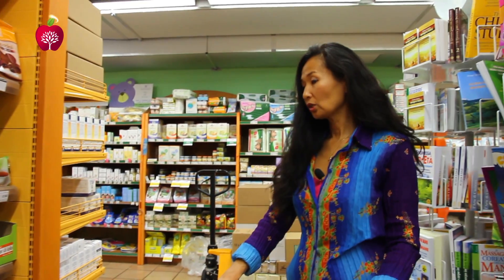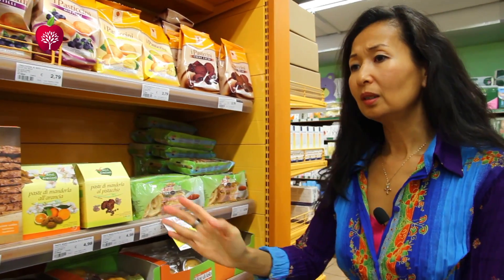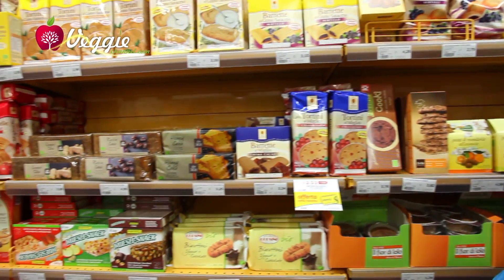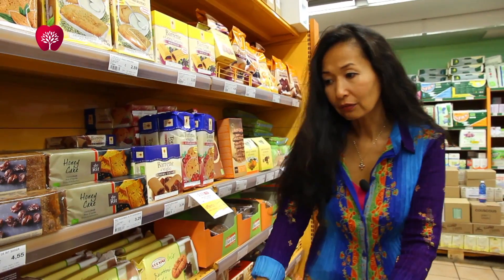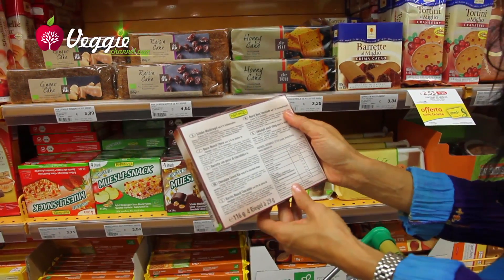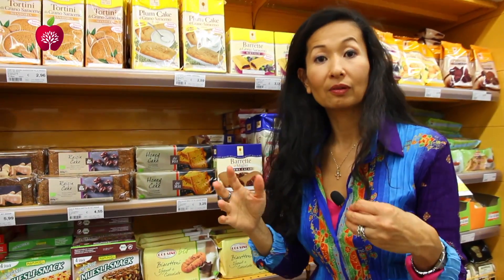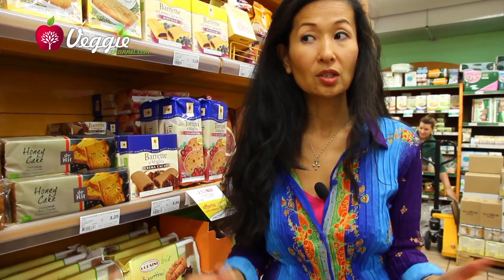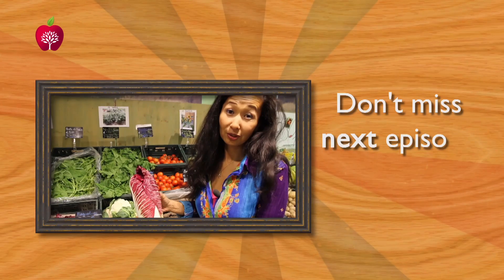Snacks - Vegan food shopping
The series of videos "Vegan food shopping" demonstrates how to shop wisely, how to recognize the products that are beneficial for our bodies, without using animal products, therefore cruelty-free.

Nancy goes on a shopping excursion inside an organic supermarket in Bologna; with a clear and friendly manner, she explains the technique of how to wisely choose the foods, beverages and all that you need to prepare your vegan meals.

In this fifth episode, Nancy talks about snacks that you can take with you in order to easily have a break in any place and any occasion.

Directed by Massimo Leopardi
Editing: Giampaolo Trojani